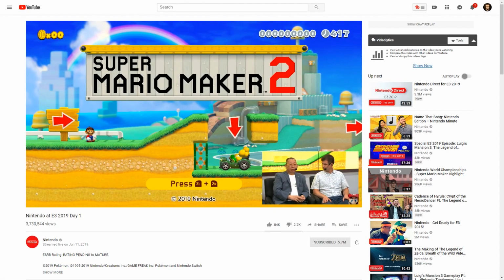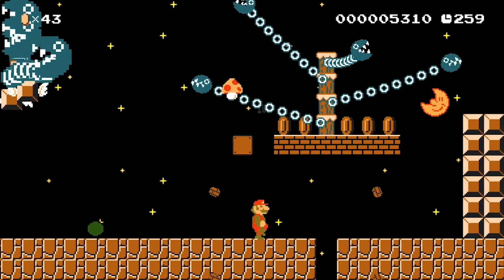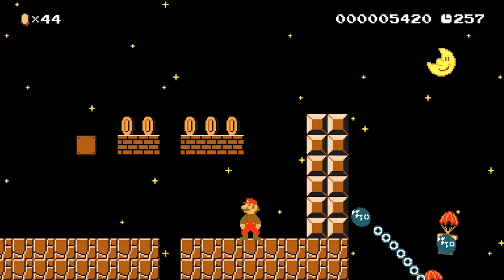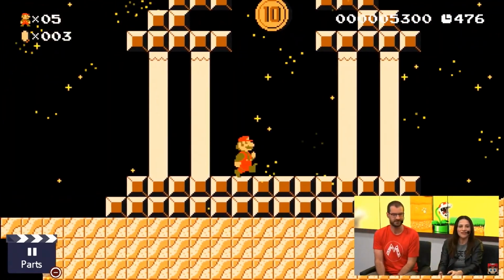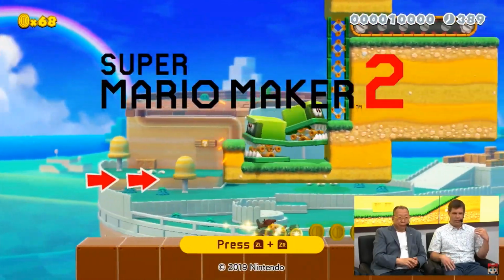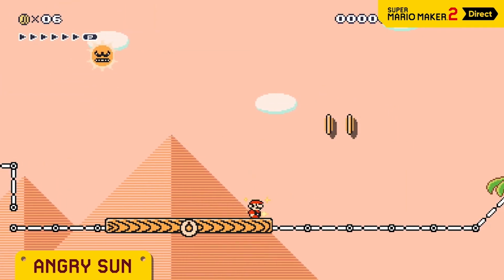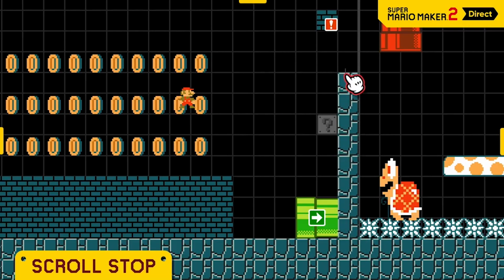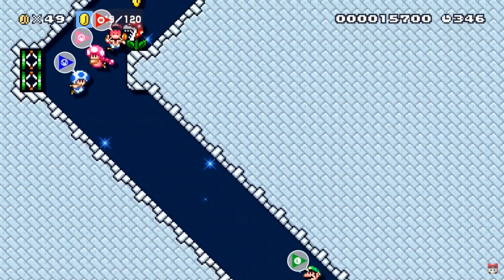Super Mario Maker 2 NEW FEATURES! - E3 Gameplay Analysis and More!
Super Mario Maker 2 New Features spotted during the E3 Nintendo Treehouse live event, as well as more clips floating around the internet. These are new features not really talked about or mentioned by Nintendo! Hidden gameplay, new features, new elements, new items and subtle changes from the original game!

Check out this playlist for more Super Mario Maker 2 analysis and speculation!

Super Mario Maker 2 is less than two weeks away at this point, but that's not stopping me from over analysis the gameplay we have been shown so far! I'm extremely excited to get my hands on this game and can't wait to make tons of content for it!